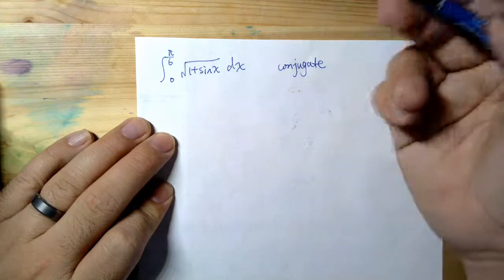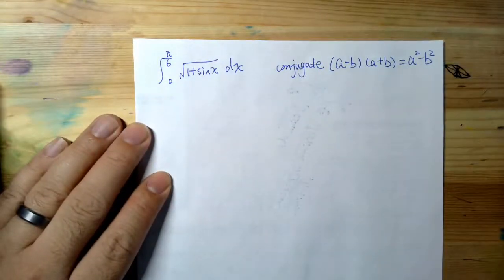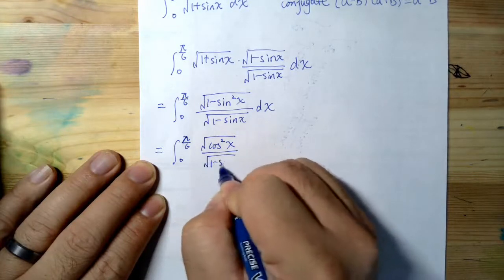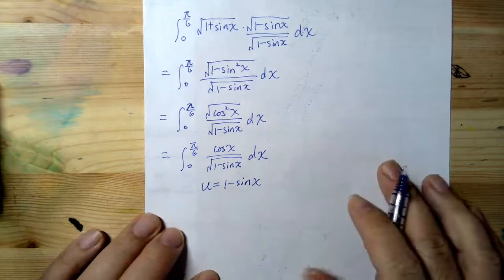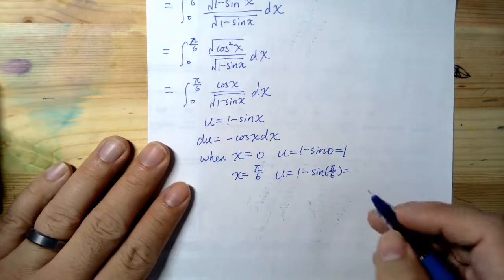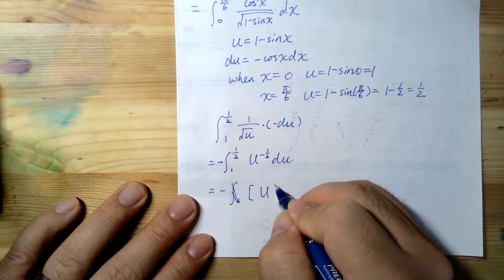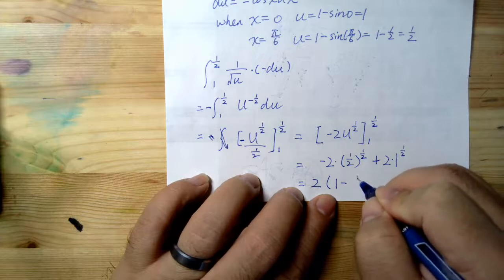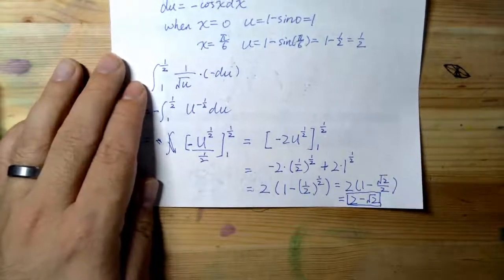Definite trig integral with conjugate